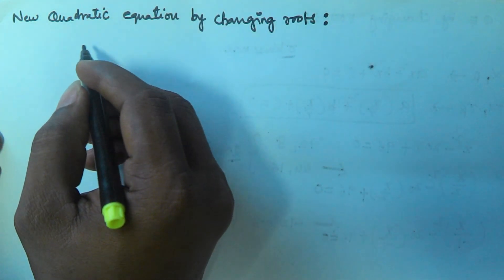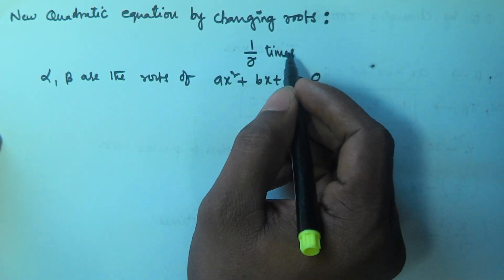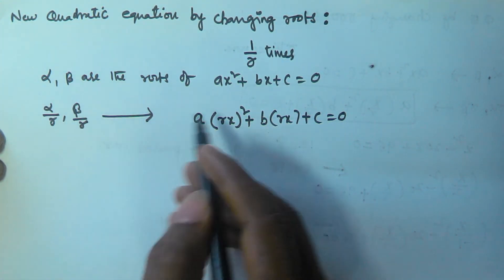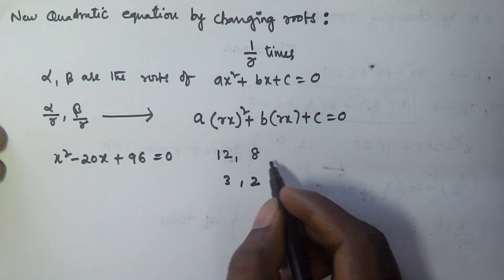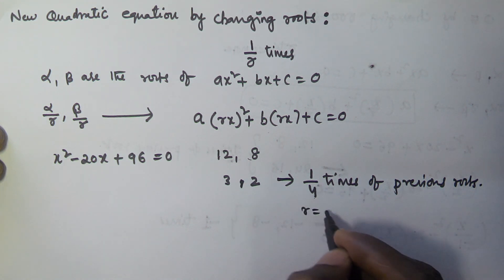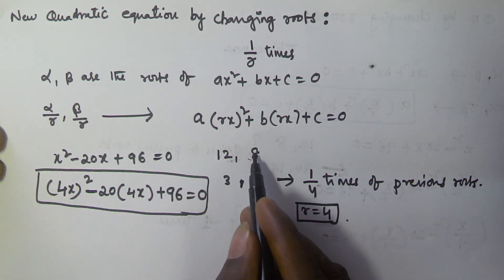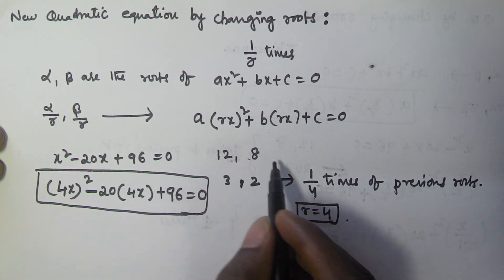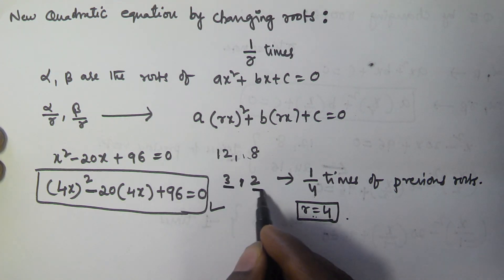Quadratic Equations Tricks For Bank PO Clerk SSC CGL | Part 7